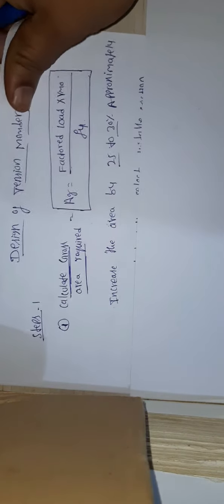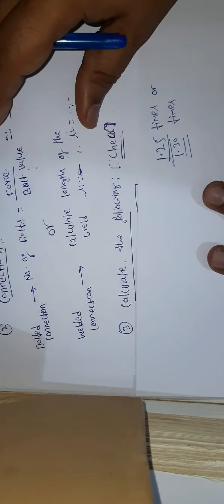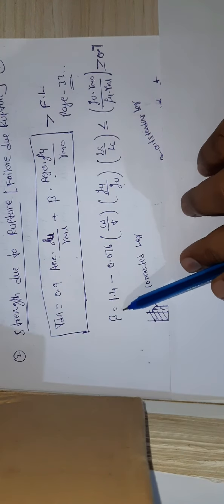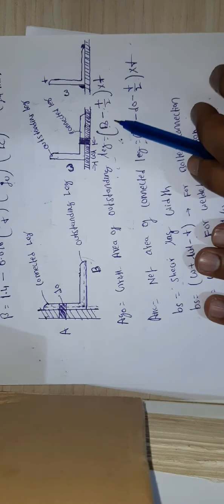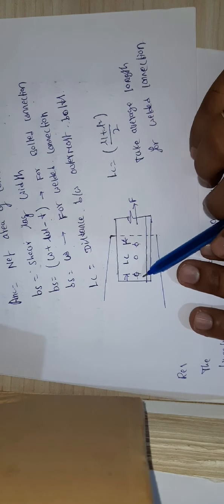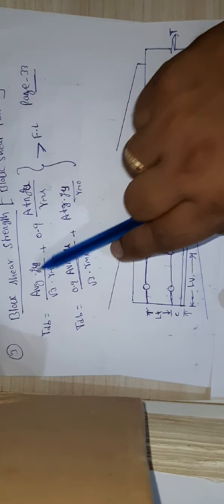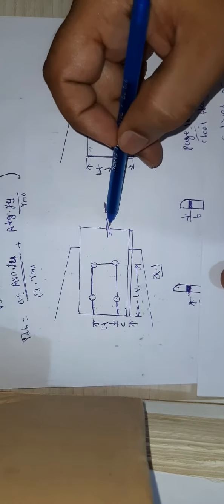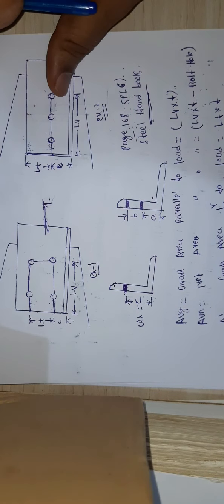Design of Tension Members Part(1/4)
Introduction Design of Tension Members